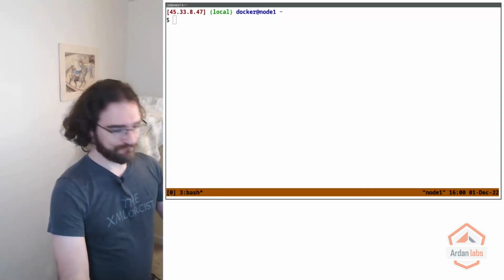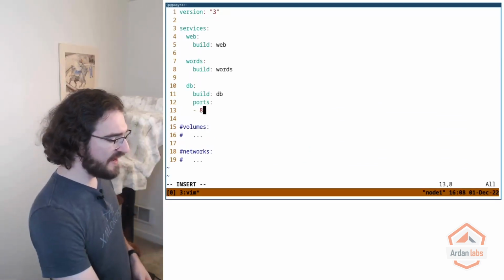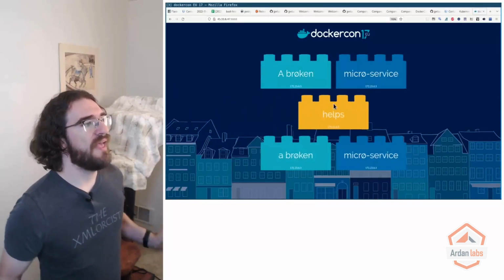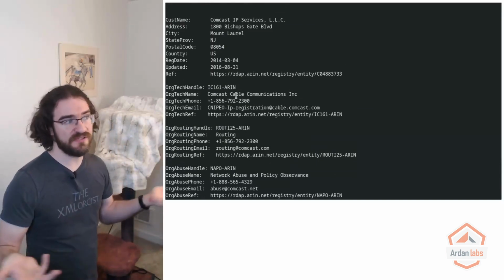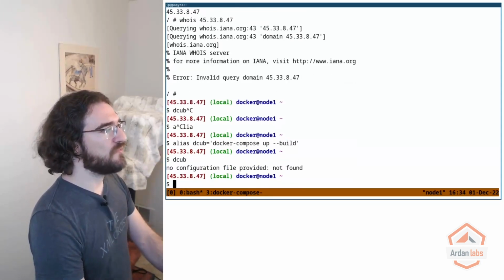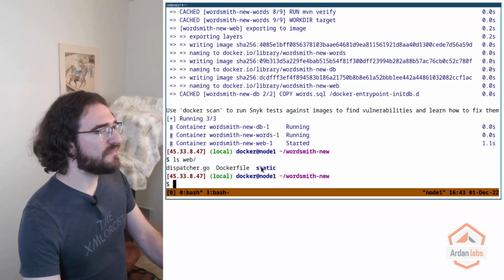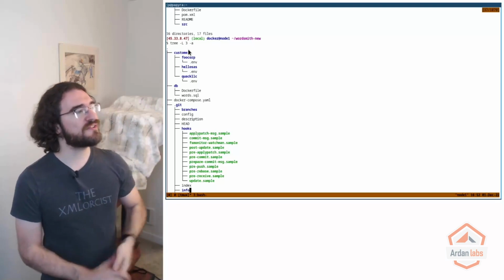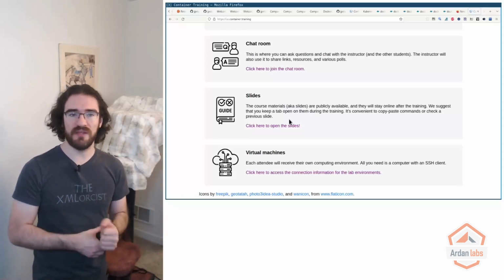Docker Tutorial: Day 3 Part 1